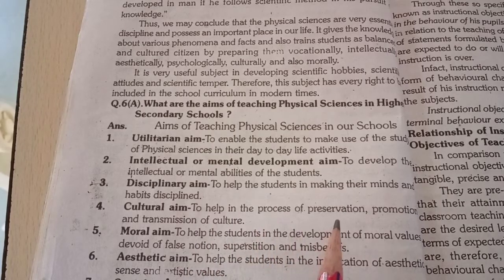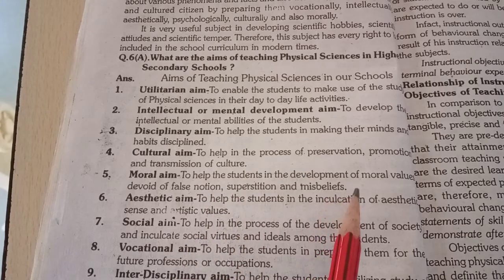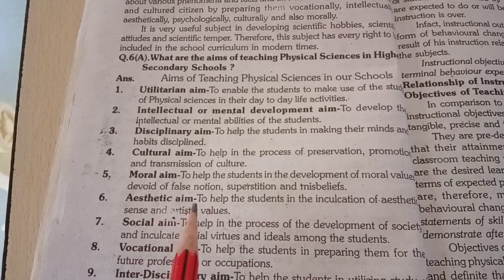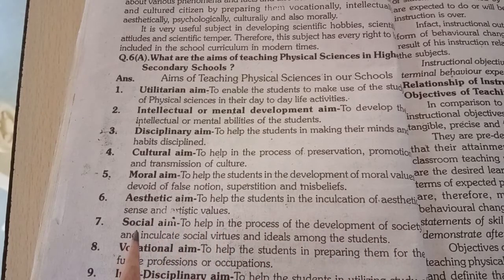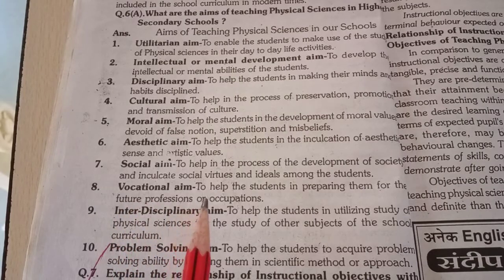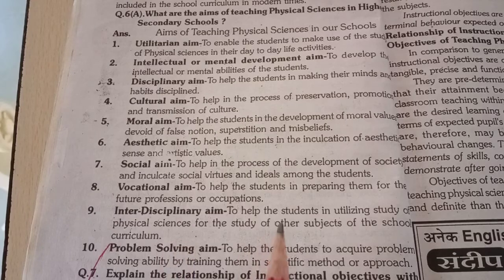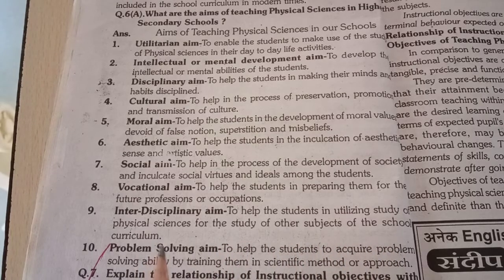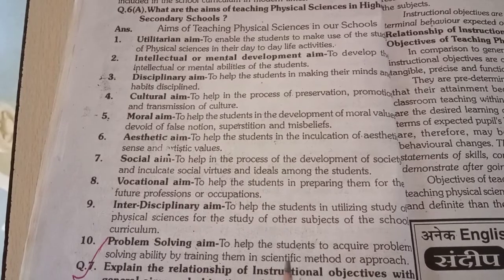Pedagogy of Physical Science || Objectives in behavioural terms || B.Ed syllabus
Pedagogy of Physical Science || Objectives in behavioural terms || B.Ed second semester